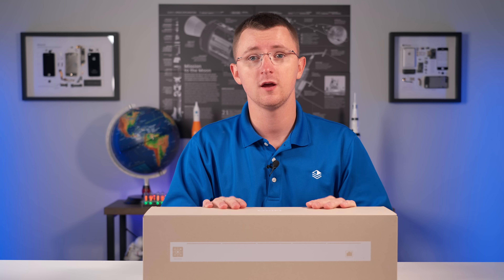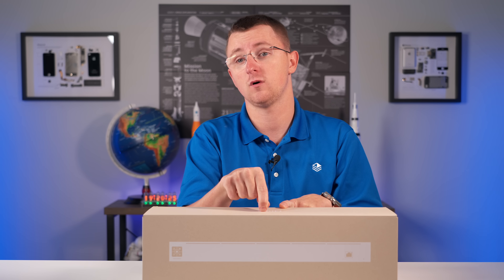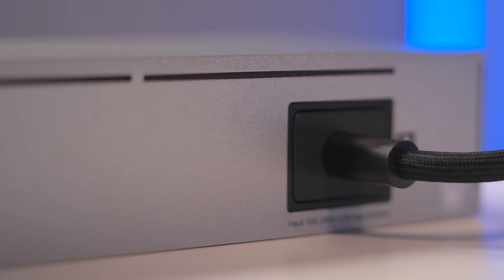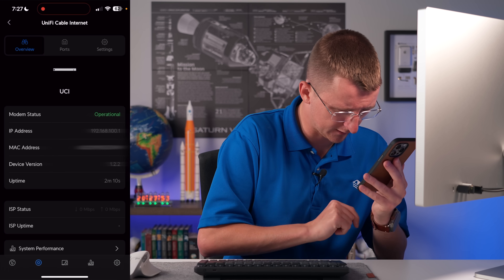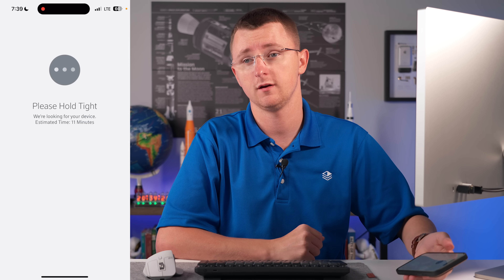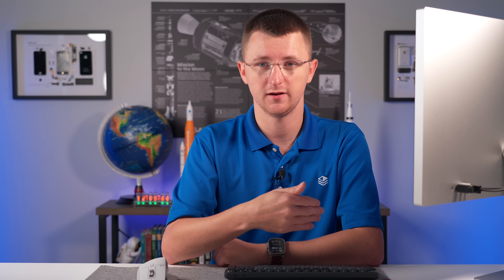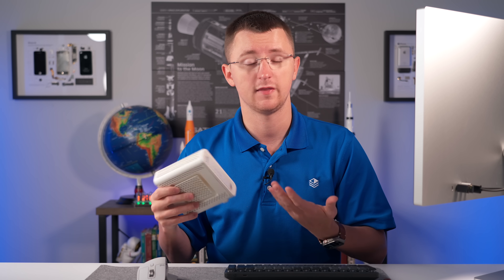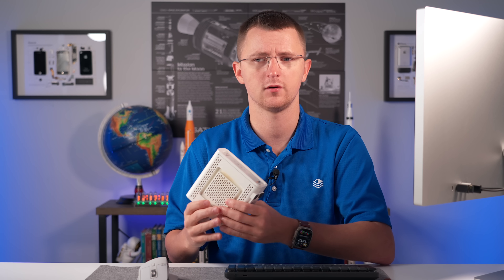Unboxing: UniFi Cable Modem (UCI)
Timestamps:
0:00 Intro
0:06 Why buy your own Modem?
1:36 Unboxing
3:20 Rack Install
3:33 Initial Setup
4:53 Activation with Xfinity
5:28 Mac Addresse(s)
5:56 UniFi OS
7:14 Should you buy the UCI?
10:04 Outro